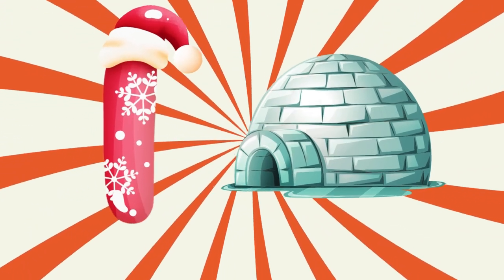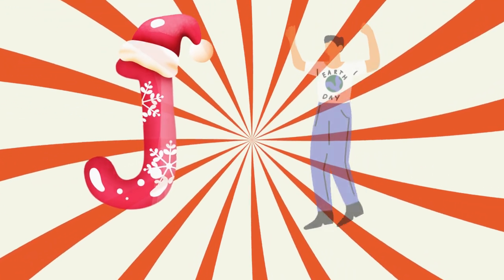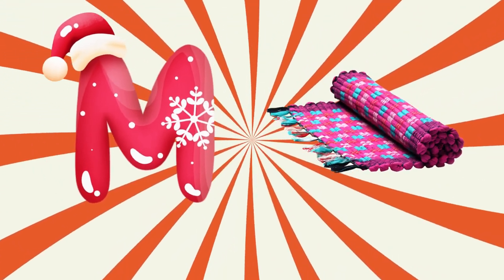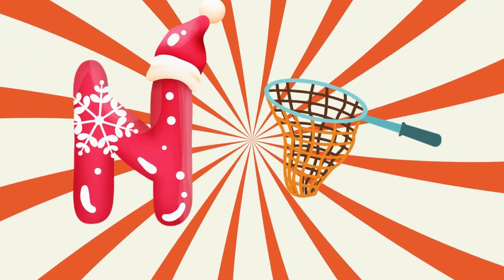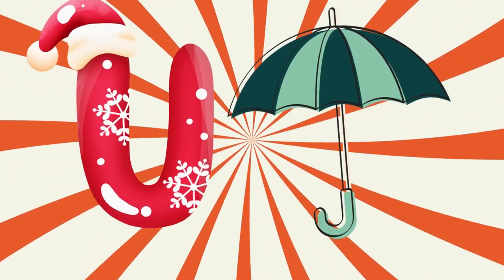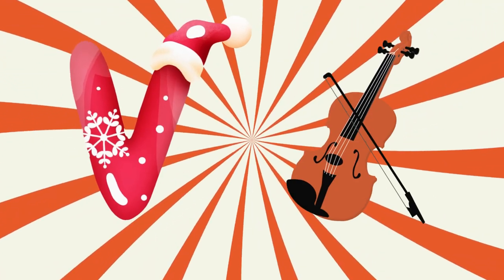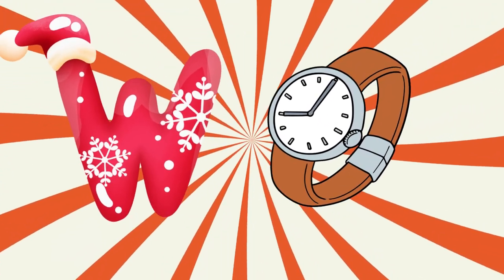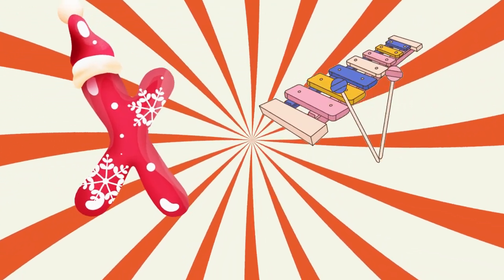A for apple learning song